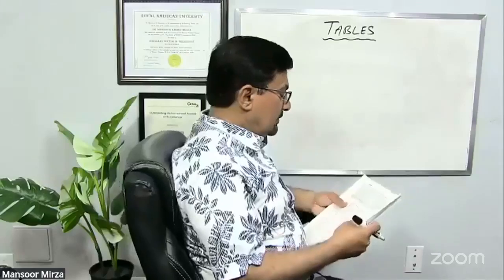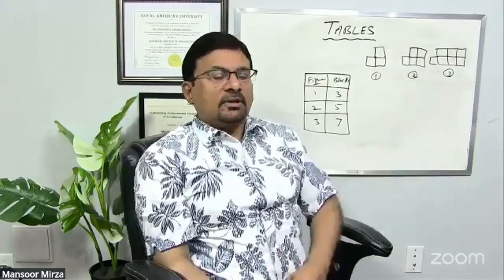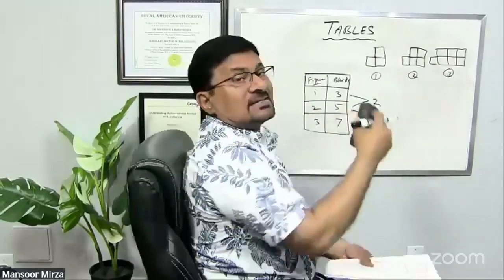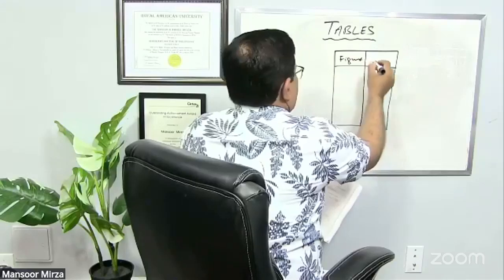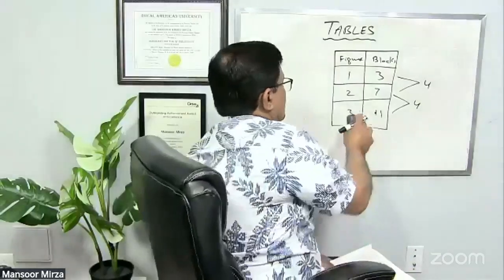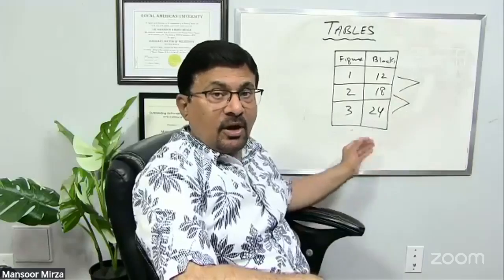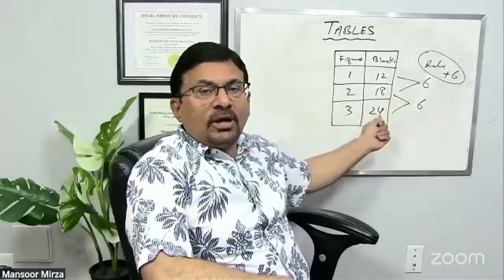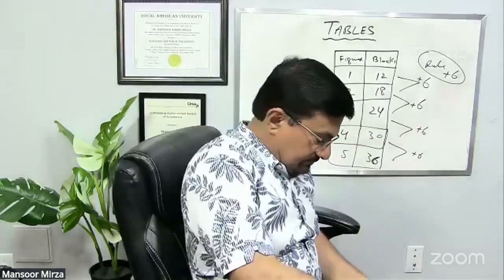FREE FOR ALL MATHEMATICS GR-7 SESSION # 193 Topic: Tables June 15-2025